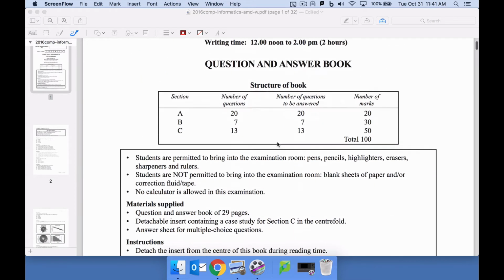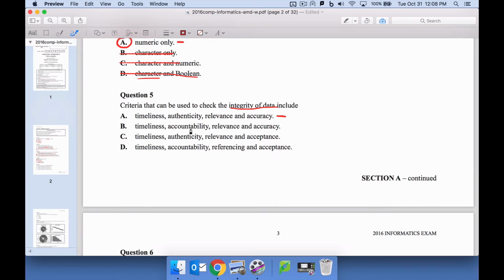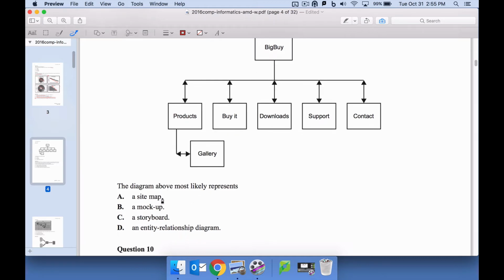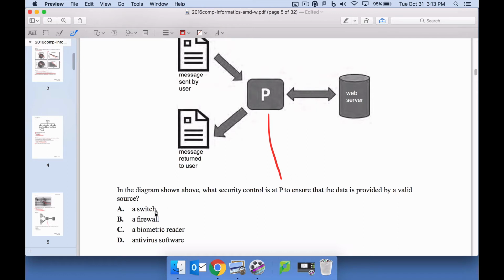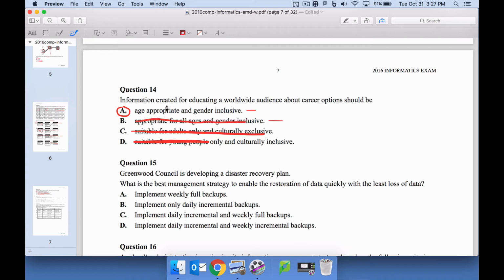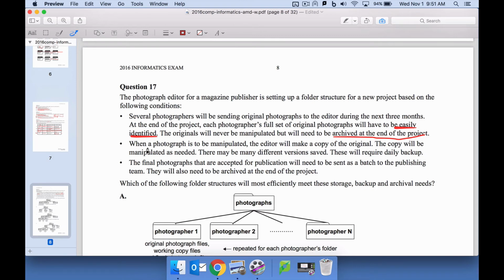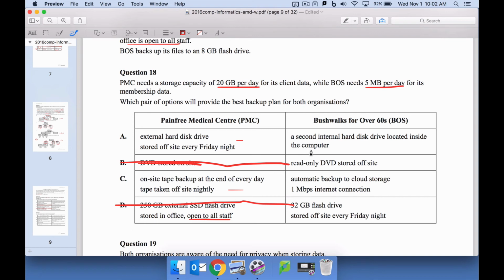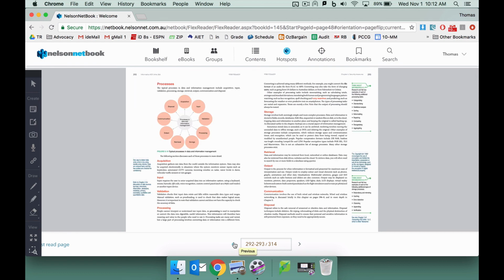2016 VCE Informatics Exam - Multiple Choice Answers Q1-20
2016 VCE Informatics Exam - Multiple Choice Q1-20 with references to our text book for study.

Note: Don't spend an hour during the actual exam for the multiple choice section!!! This video is more about revision and areas to remember about studying.